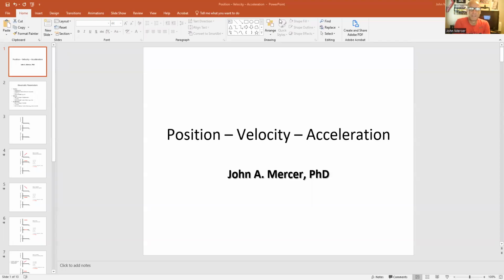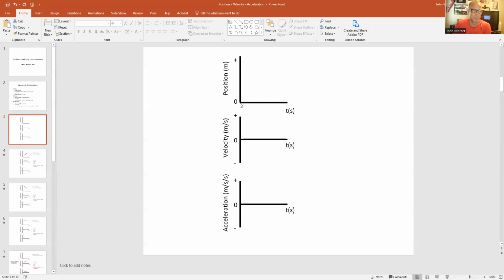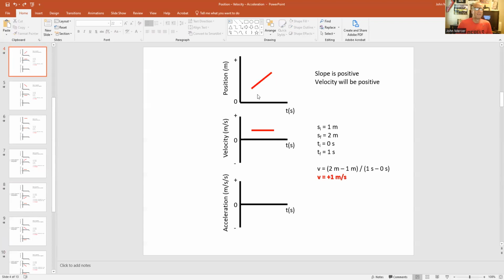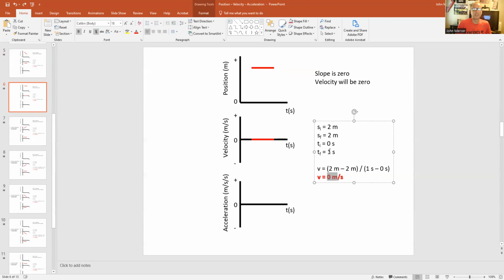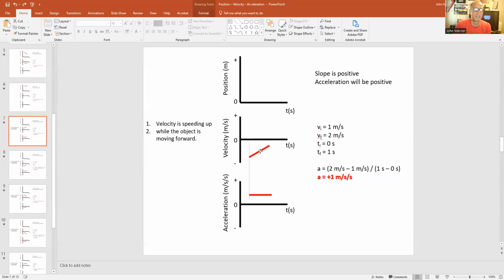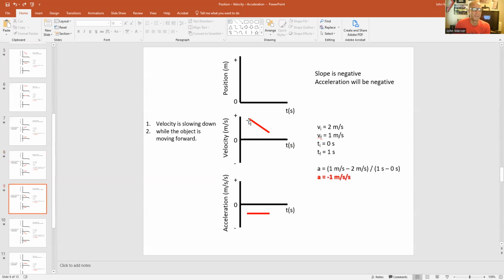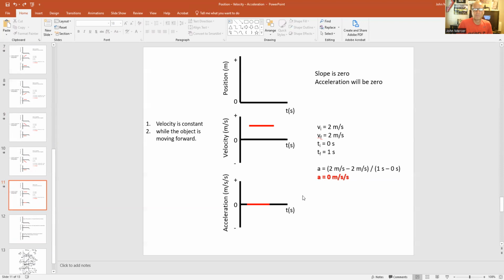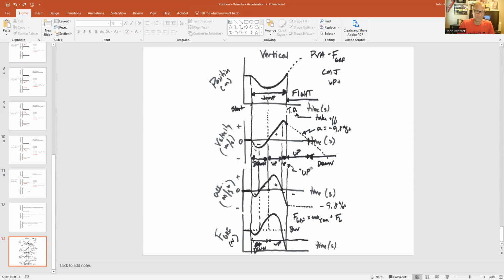PVA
A bit more about PVA